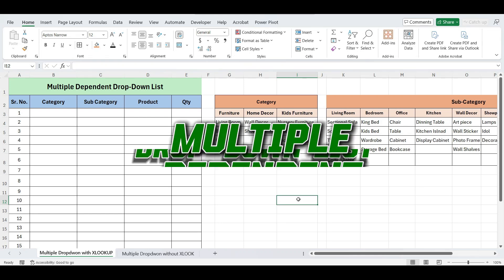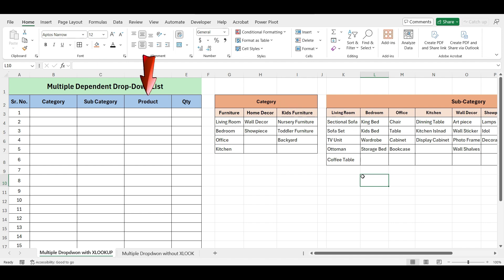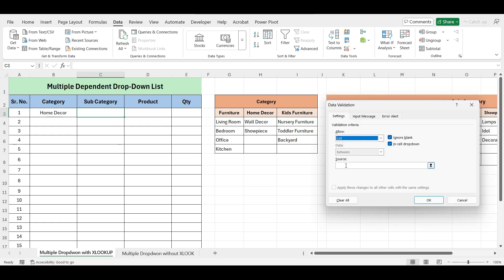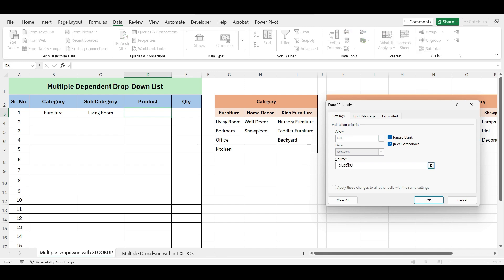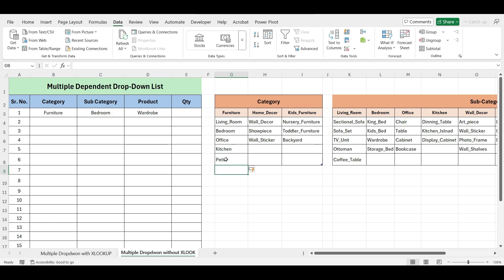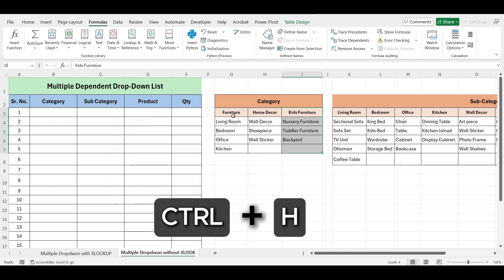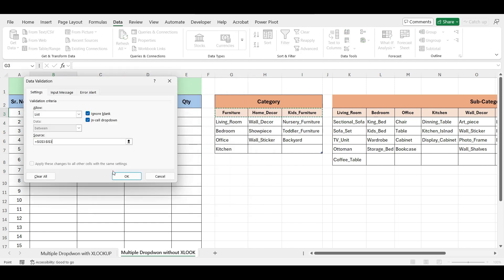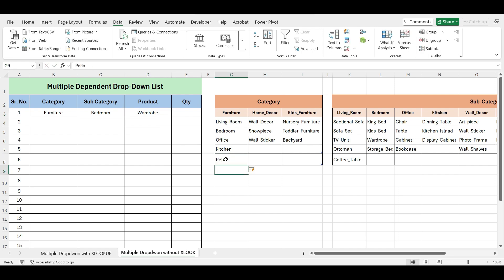Create MULTIPLE DEPENDENT DROP-DOWN in Excel? (with/without XLOOKUP)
In this tutorial, we’ll walk you through creating a dynamic multi-level drop-down list in Excel. Learn how to link categories, sub-categories, and products using both XLOOKUP (available in Excel 2021 and Excel 365) and an alternative method for earlier versions of Excel. We’ll also cover how to make these lists dynamic so they automatically update when new data is added. Plus, discover a bonus trick using conditional formatting to highlight errors and ensure you select the correct options.

What You’ll Learn:
Creating multi-level drop-down lists in Excel using XLOOKUP for dynamic lists
An alternative method without XLOOKUP
Using conditional formatting to prevent errors

Timestamps:
0:00 Introduction
0:43 Method 1: Drop-down using XLOOKUP
3:44 Method 2: Drop-down without XLOOKUP
7:00 Bonus Trick
8:24 End

I love hearing from you and am here to help.